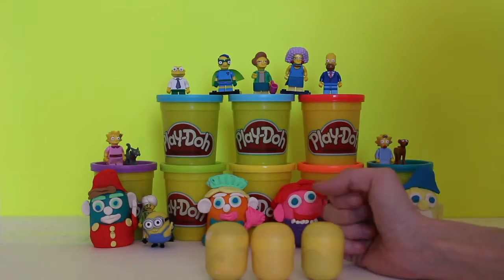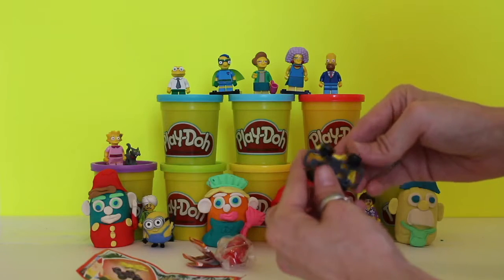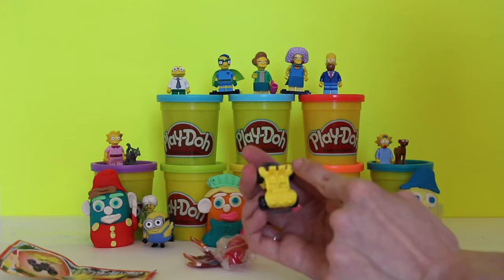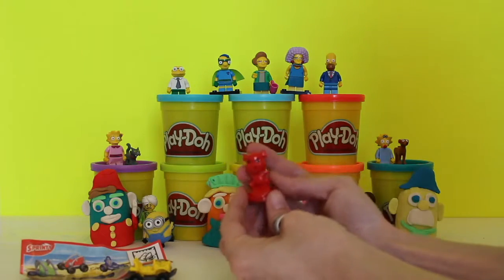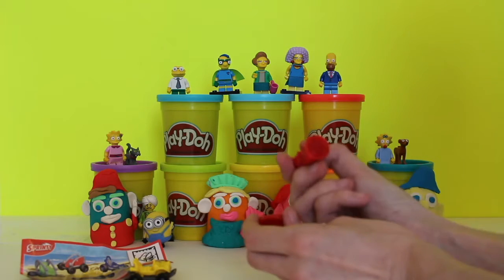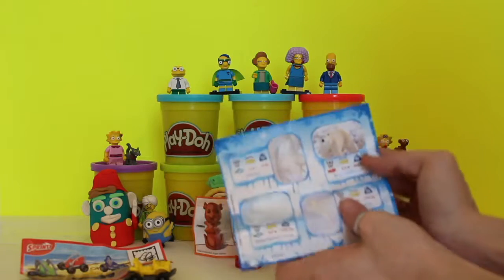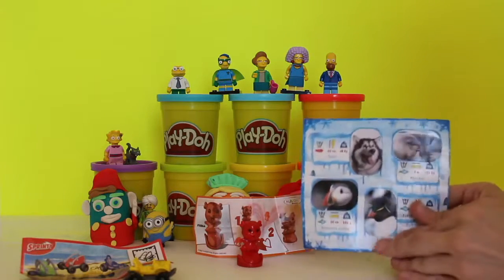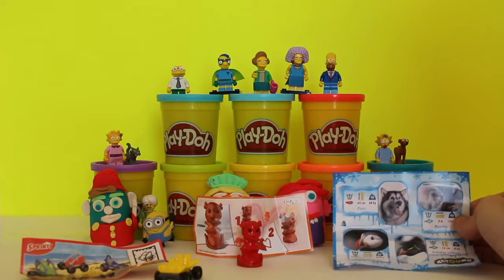Kinder Egg Suprise Opening 3 Car Squirrel Stamp Dune Buggy